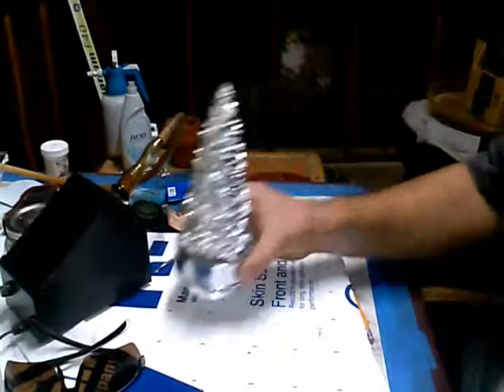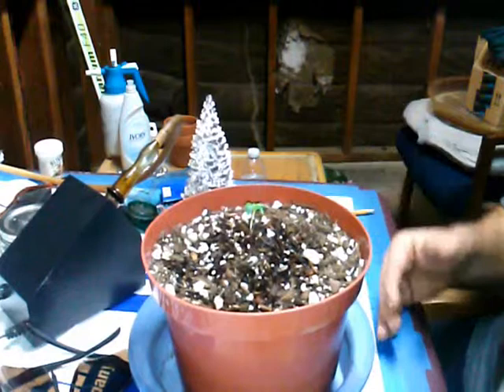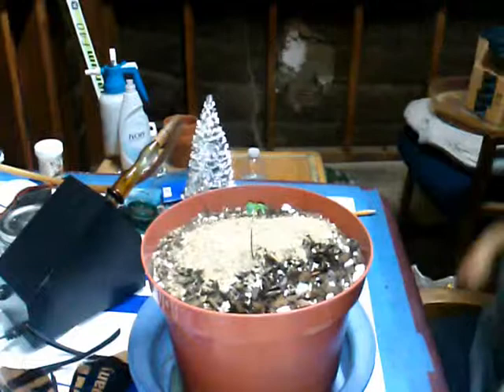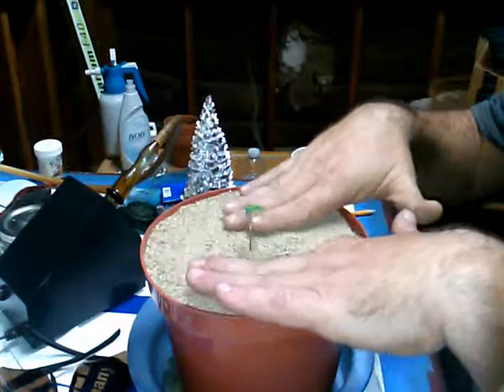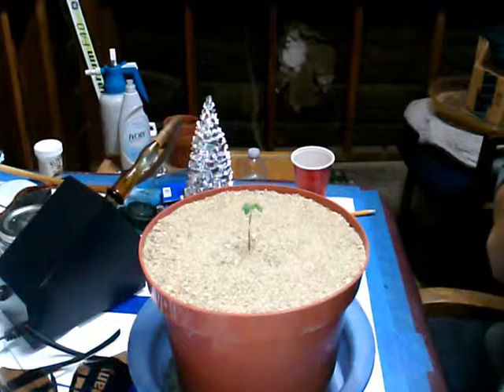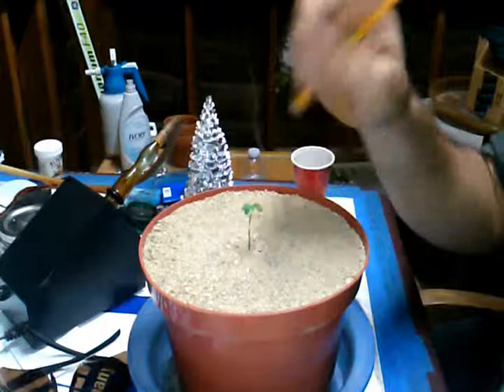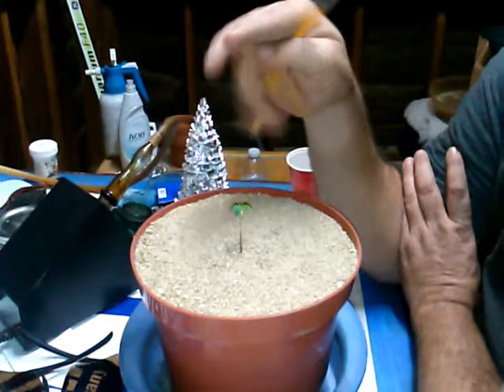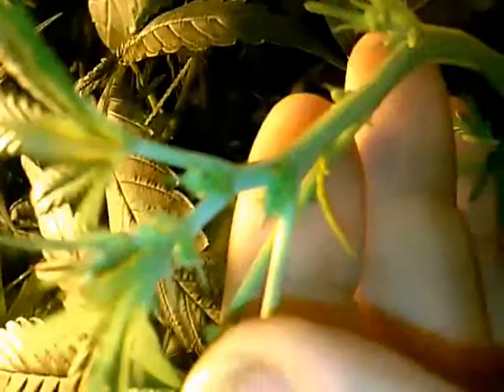How to grow medical marijuana Seed to Bowl day 9, Fungus Gnats!!!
Day 9 Seed to Bowl journal.
Fungus gnats in my grow room!! Today I show how to deal with the gnats and not only kill them, but stop them from coming back!
Footage of the male, too.How to grow medical marijuana